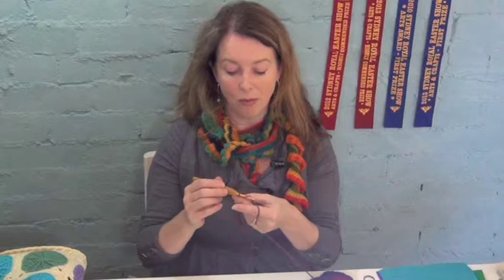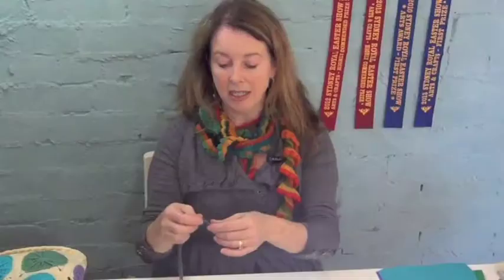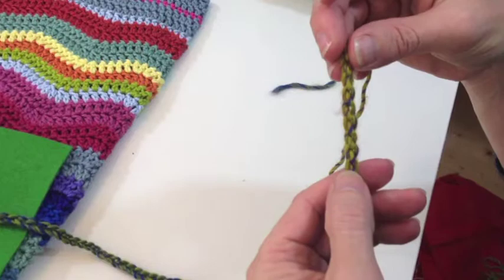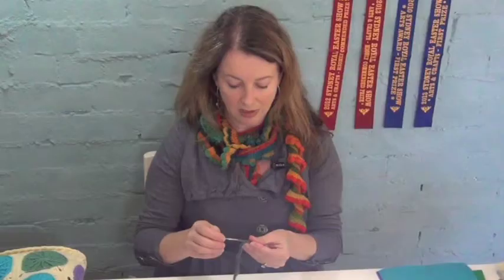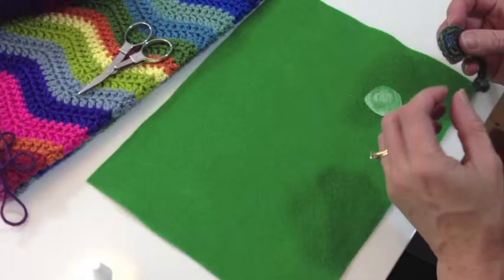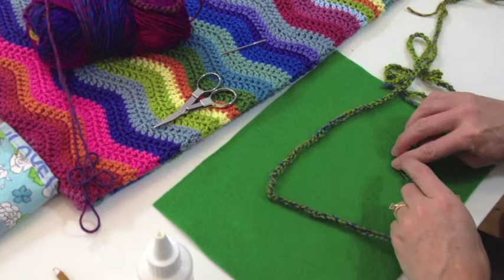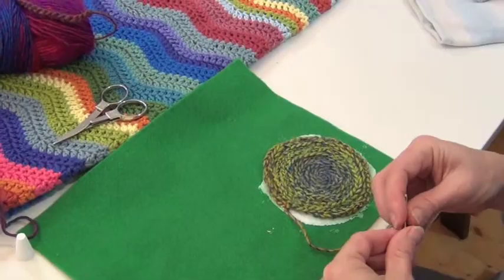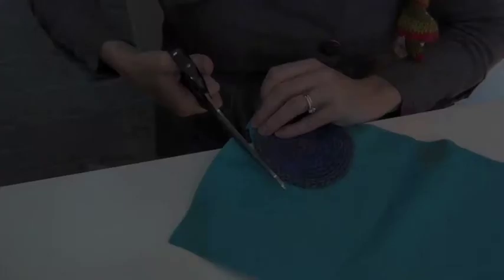How to crochet: make easy coasters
Crocheting is a fun way to improve your child's fine motor skills. Watch this how-to crochet video to find out how to make easy homemade coasters using a simple crochet basic stitch: chain stitch. A great Father's Day gift idea.

What you need:

    1 x ball of variegated yarn
    1 x crochet hook
    1 x A4 piece of felt (makes six coasters)
    fabric glue
    scissors
    1 x darning needle (optional)
 You are here: Kidspot Activity Corner Craft activities How to crochet: make easy coasters

Crocheting is a great way to improve your child's fine motor skills. You can make these easy coasters by learning a simple chain stitch and then following the steps below.

What you need:

    1 x ball of variegated yarn
    1 x crochet hook
    1 x A4 piece of felt (makes six coasters)
    fabric glue
    scissors
    1 x darning needle (optional)

Activity:

First you will have to make a chain.

Go here to find out how to do the simplest crochet stitch: chain stitch.

Make a 1.8m chain for each coaster.

Once you have the chain, tidy it up by sewing/tucking the short tail end (the start of the chain) into the back of the chain. Use a darning needle to do this. Alternatively, you could just snip this tail off.

Now make a coil with the chain. Make sure the back of the chain is on the outside of the coil. (See video for how to tell the front of the chain from the back.)

When the coil is about the size of a 10 cent piece, it will start to get unmanageable. So get your piece of felt and add a dab of glue the size of the coil. Glue the coil to the felt.

Keep coiling, adding glue as you go and glue the coil to the felt until it is about 10cm across.

Once you have finished, you will have a long tail end. You can snip it off. Or you can use the darning needle again to sew the tail back into the back of the coil to form a neat loop.

Now trim off the felt around the coil.

You have made a crocheted coaster!

Kidspot.com.au, we have all the games, craft and activities you need to keep them happy. Lots of educational and easy ideas. And did we mention cooking? There's LOADS of easy recipes for kids and busy families - dinners and treats, too.